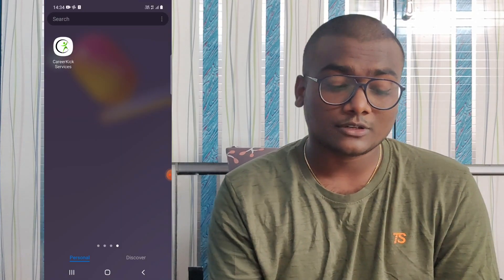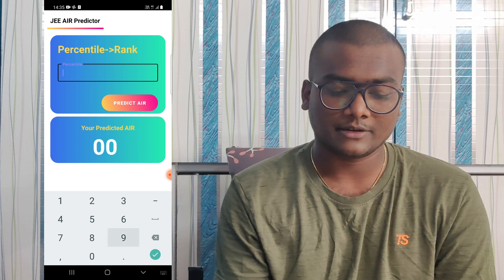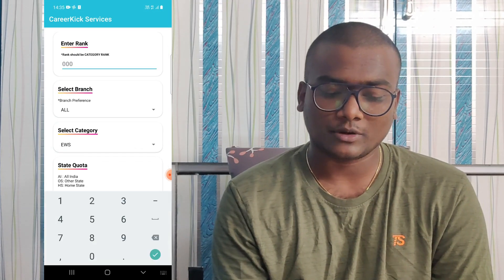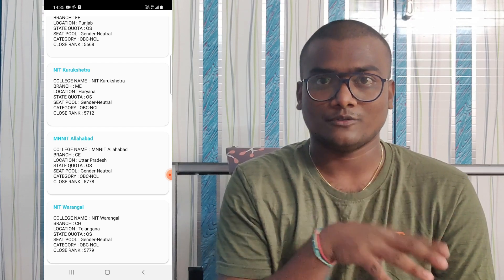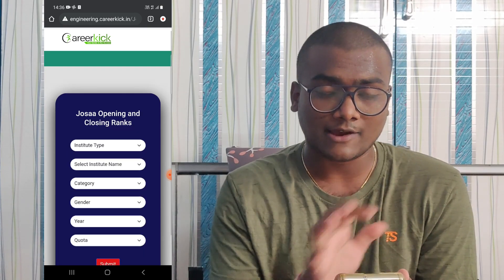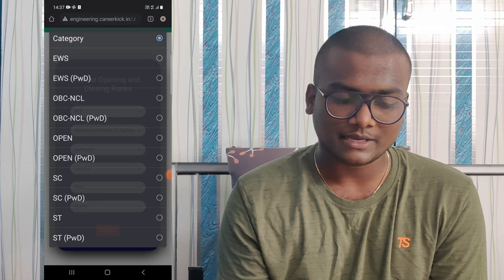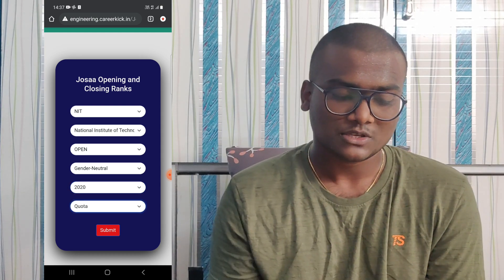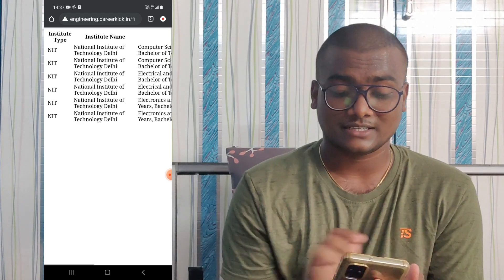JEE Mains Session 3 Results | Rank and College Predictor | Sai Charan Malyala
👉Contact our experts for guidance : 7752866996

jee mains 2021,jee main 2021,sai charan malyala,jee 2021,jee main